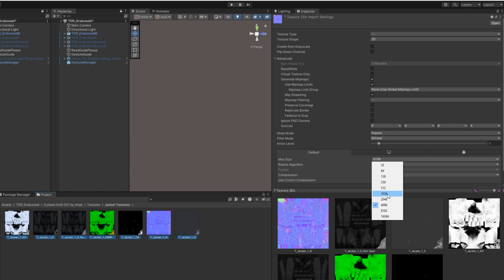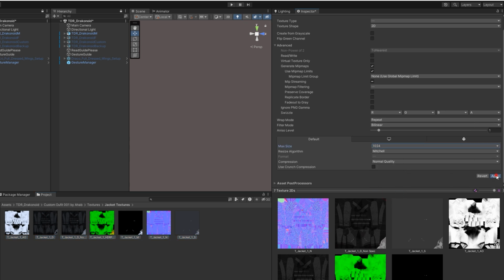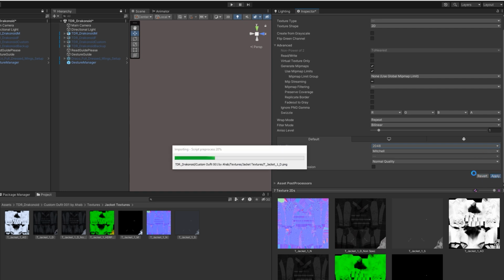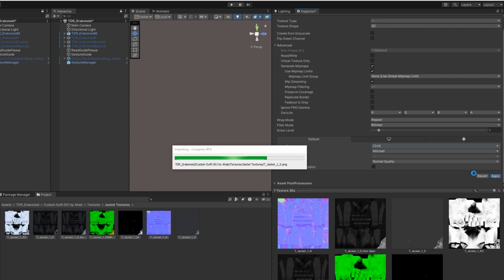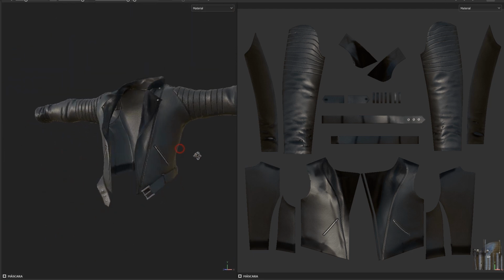VRChat Tutorial - How to downsize textures